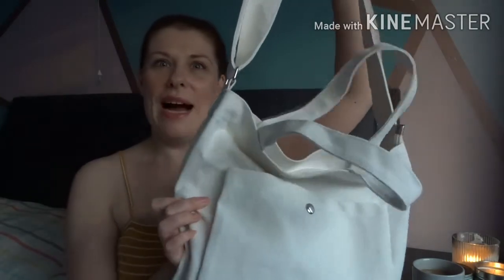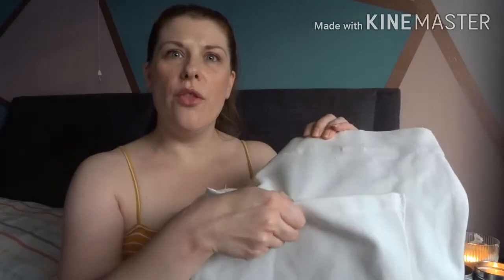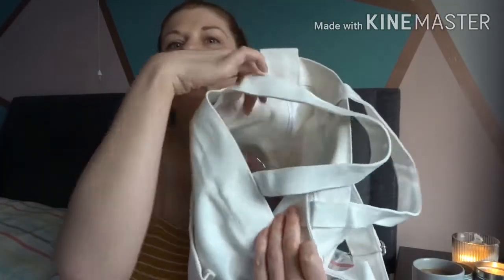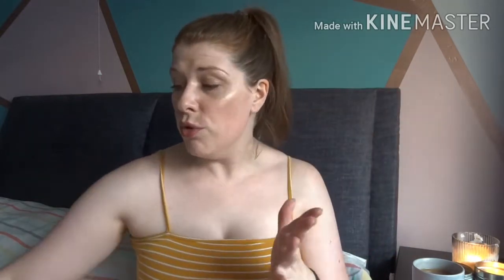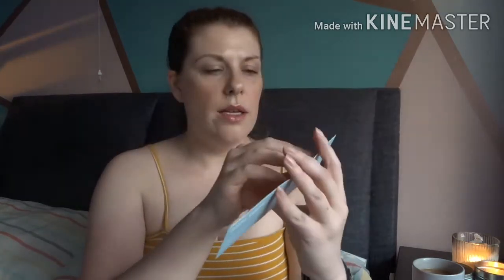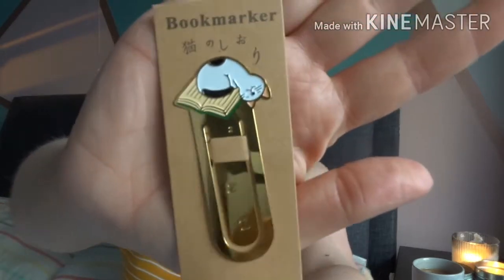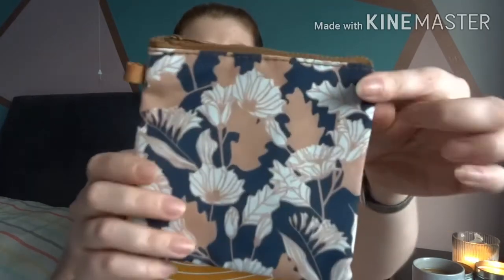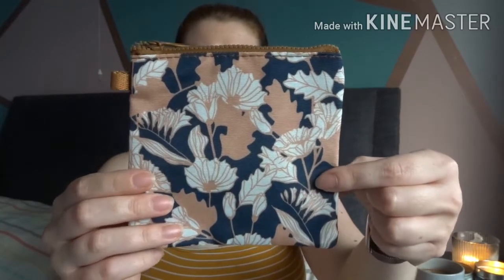Gifted Yesstyle July Box of Chic Unboxing | Mystery box/bag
Sooo, as part of the Yesstyle 'Influencer' community I managed to bag myself this free box or bag of goodies! I had no idea what was going to be included in the 'July box of Chic' collection but me and my daughter love it! It's like a back to school/work edit and we are both sold!
I've only ever shopped skincare on Yesstyle previously but I'll definitely be checking out their other products after this. Really impressed with the stationary and the accessories and will be checking these out on the website next time I order.

*this selection of products was gifted to me in return for this video but all opinions are unbiased and my own.

If you want to shop the Yesstyle website for some goodies of your own and fancy a little discount use the below link